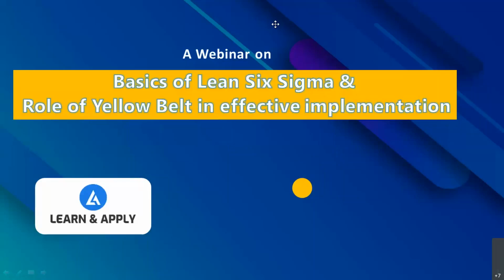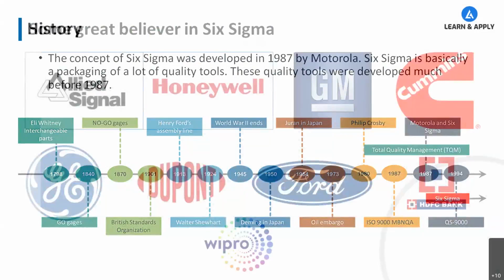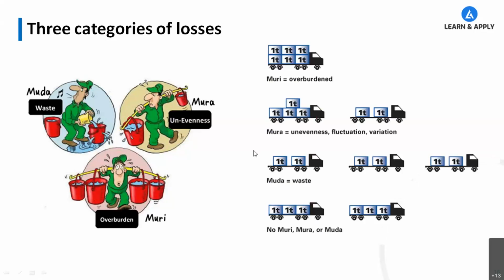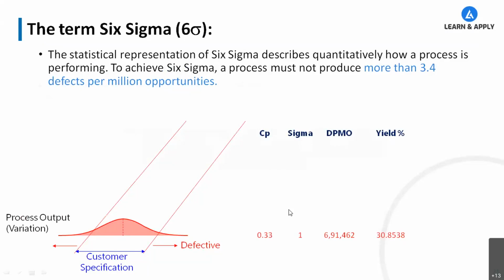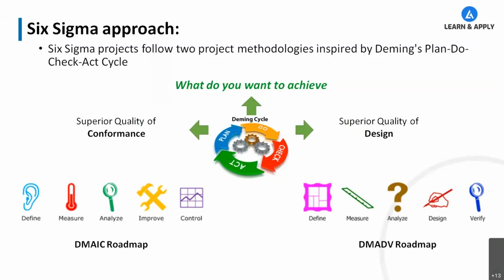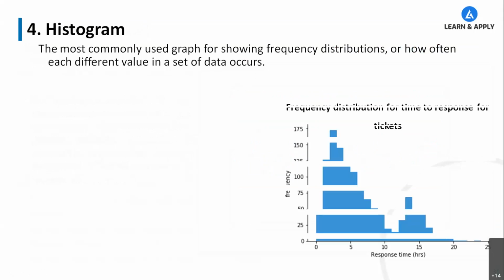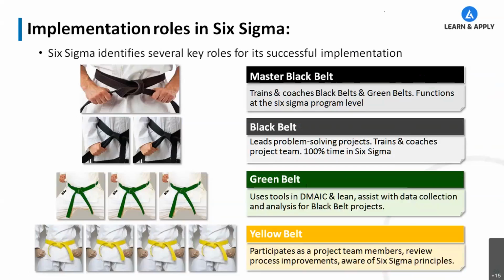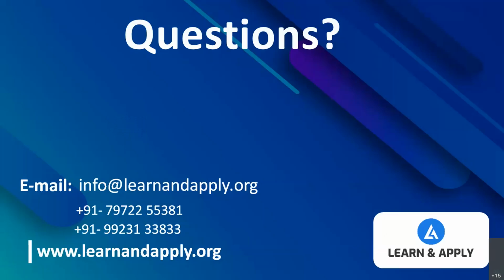Basics of Lean Six Sigma and Role of Yellow Belt in Effective implementation 20201029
Hello Friends,
             This is a video for a FREE webinar on the "Lean Six Sigma Yellow Belt" conducted by LEARN & APPLY.
             The main purpose of this webinar is to provide awareness of "Lean Six Sigma Training and Certification" to the audience, especially for YELLOW Belt.
             This video consists of the following topics:
• Introduction of Lean Six Sigma
          1. The term "LEAN" and "Six Sigma"
          2. Why Six Sigma, not five, seven, or eight?
          3. Six Sigma Approach
          4. Lean Approach
          5. Steps in Six Sigma (DMAIC and DMADV/DFSS)
          6. Short introduction of 7 QC tools
• Implementation roles in Lean Six Sigma i.e. Yellow Belt, Green Belt, Black Belt, Master Black Belt, Champion, Sponsor, etc.
• Importance of Six Sigma Certification in professional life
• How to go ahead to be an Expert in Lean Six Sigma

             We are committed to “Delight our customers beyond their satisfaction and change their lives in a positive way”.

             As a part of it, we are providing the below services in Lean Six Sigma:
• Yellow Belt Online Training with Certification
• Green Belt Online Training with Certification
• Black Belt Online Training with Certification
• Detailed Minitab Training
• Mentoring and Coaching in Execution of Lean Six Sigma

You can access our website and can become part of this Practical Approach and the most Effective training by visiting the link-